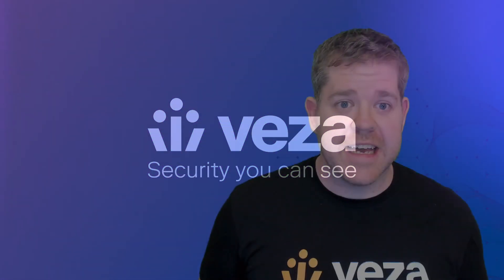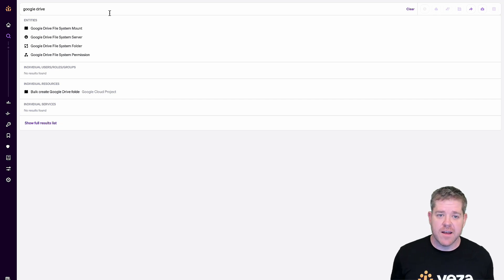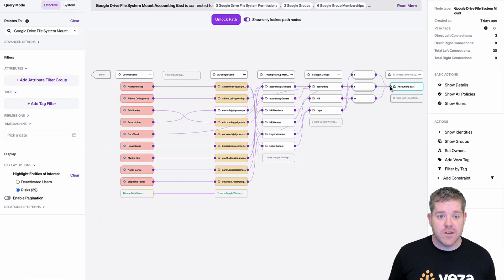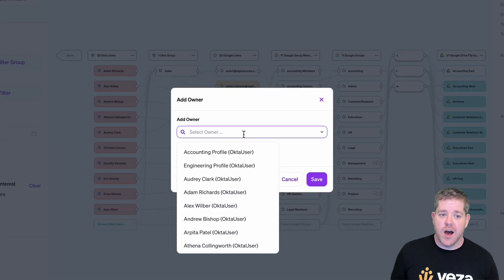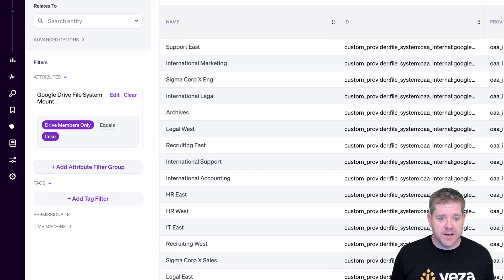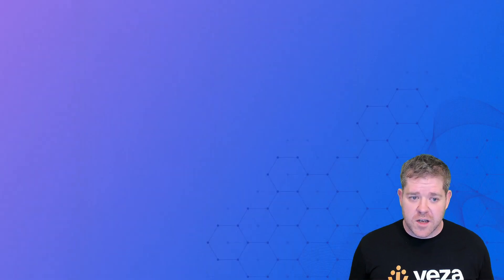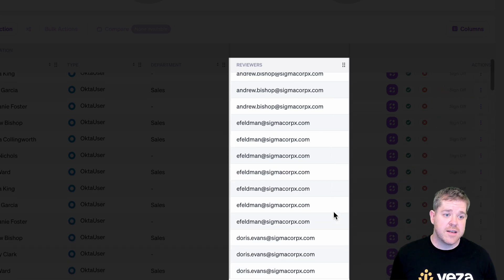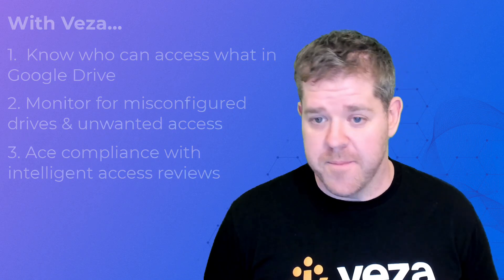Veza for Google Drive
Learn how to use the power of Veza's Authorization Graph to apply intelligent access controls in Google Drive.